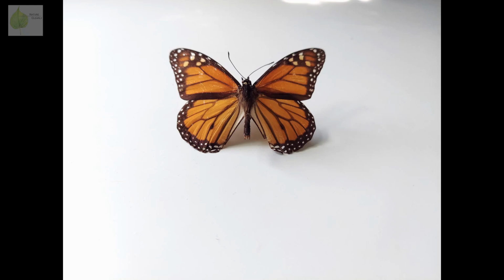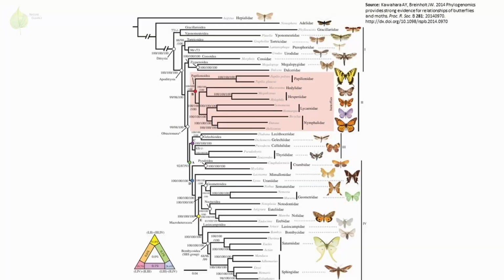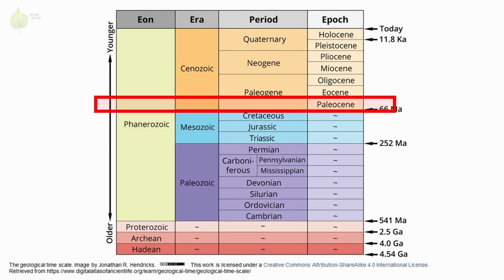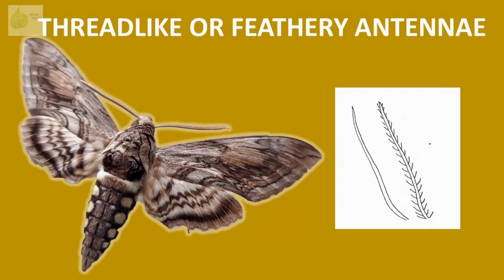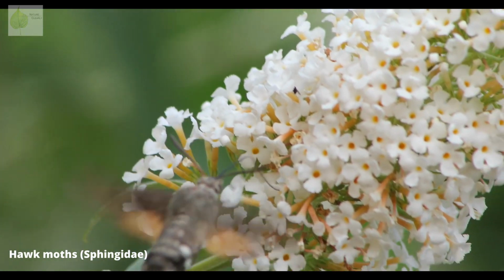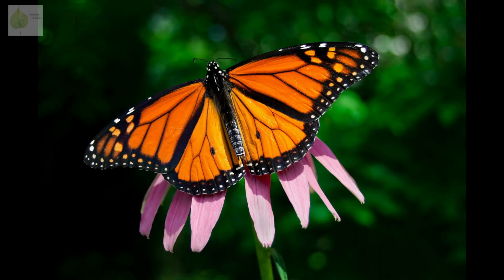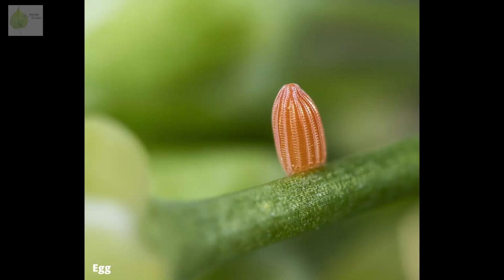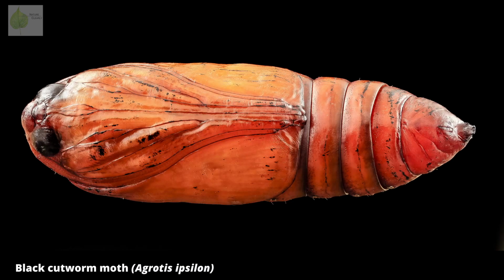Butterflies vs. Moths | Is it possible to tell the difference?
What is the difference between moths and butterflies? We discuss certain characteristics that can help you distinguish moths from butterflies, all of which you can easily observe, including antennae, wings, coloration, body shape, and life cycle (chrysalides, cocoons, and naked pupae). We look at the phylogeny of Lepidoptera to see how to categorize these groups and understand why the characteristics are not always reliable.